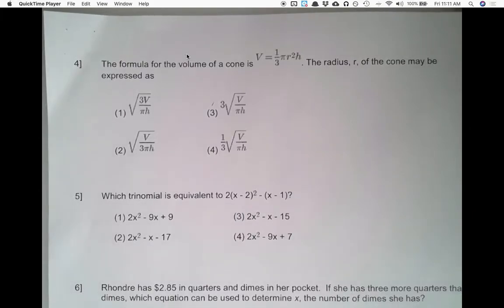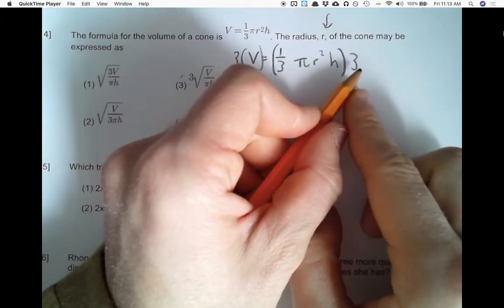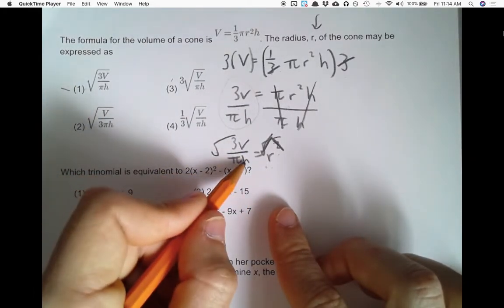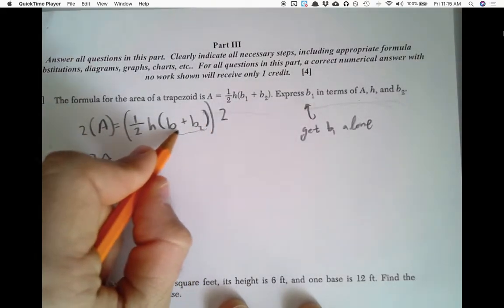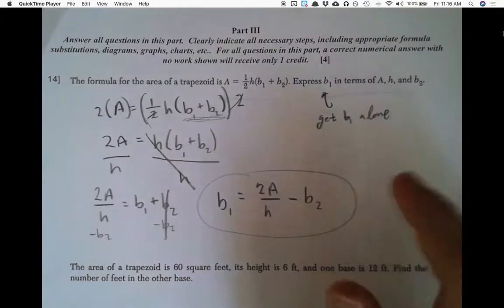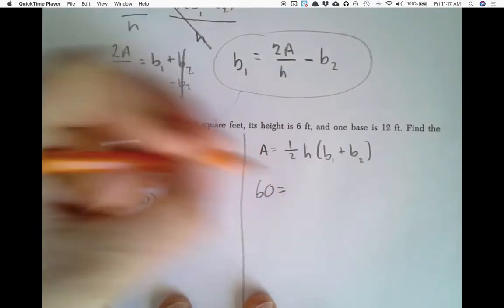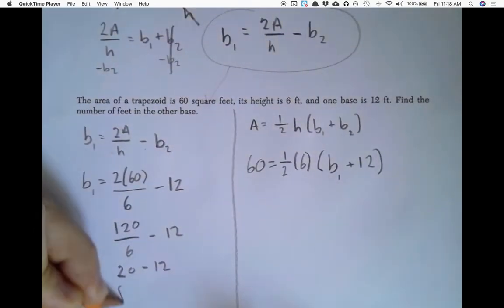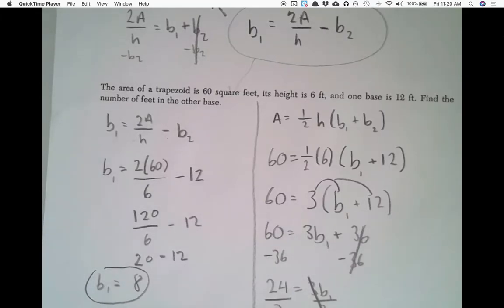Literal Equations (U2 Exam #'s 4, 14)